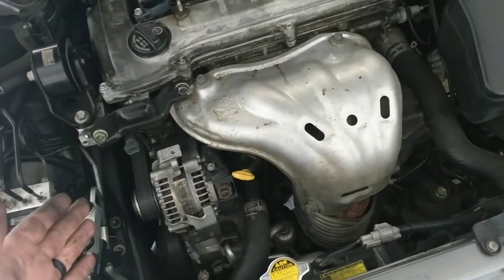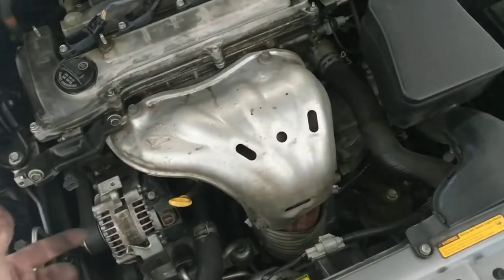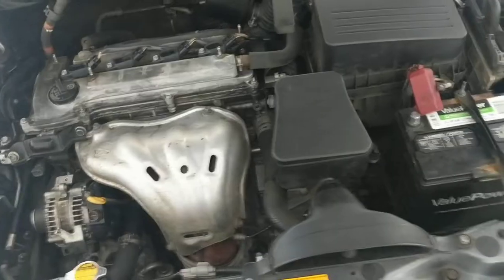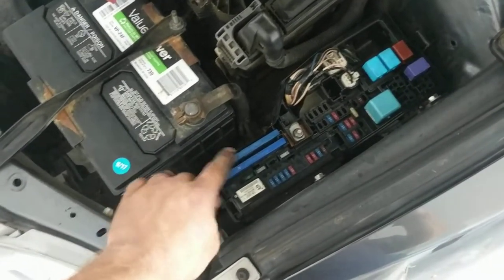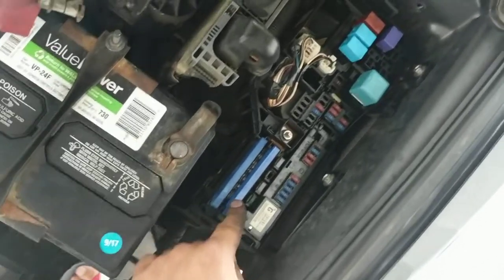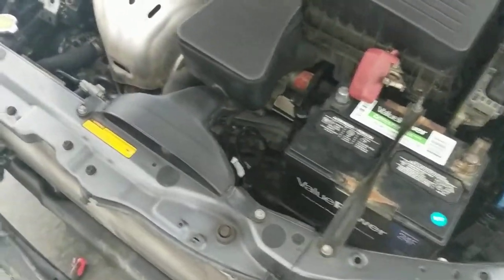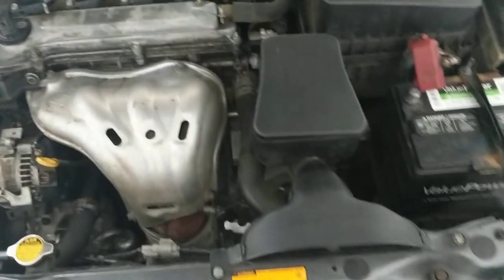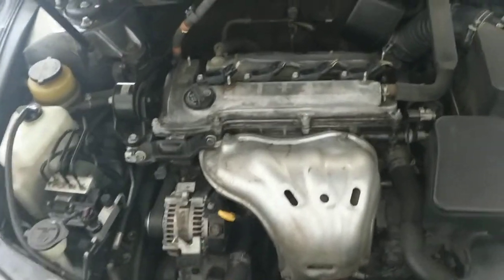electric problems Toyota Camry 2007-2011 Tips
Electric